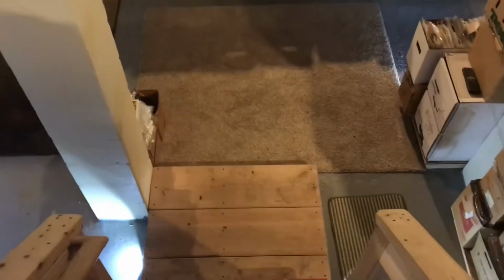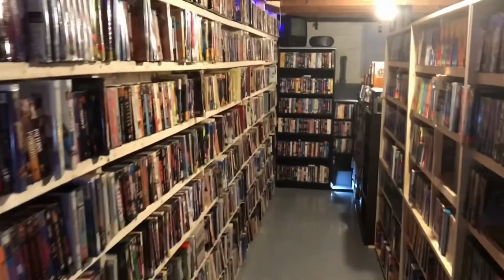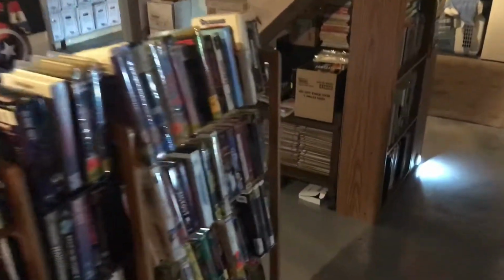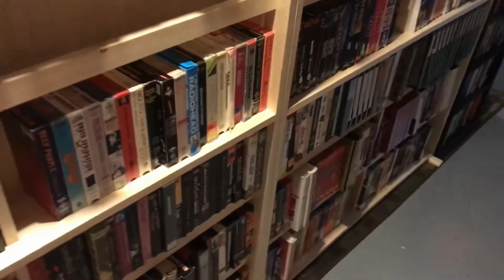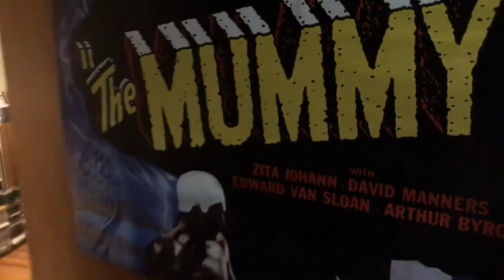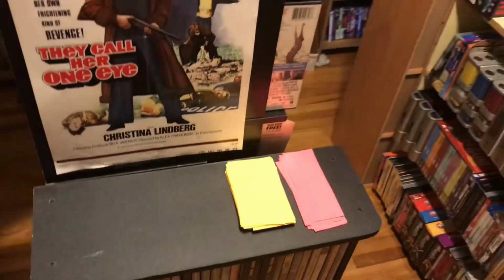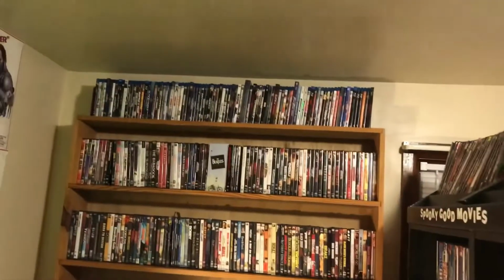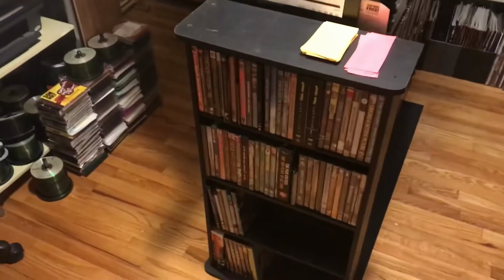Movie Collection 2018 update Tour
Movie collection set-up in my new home.